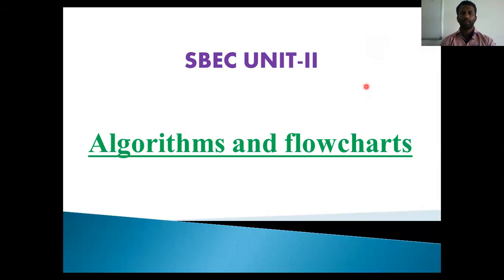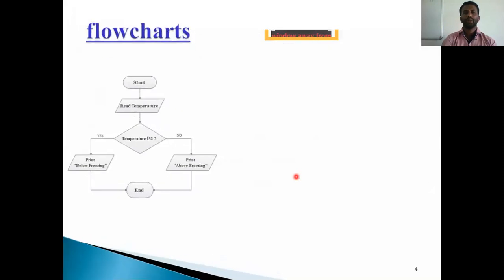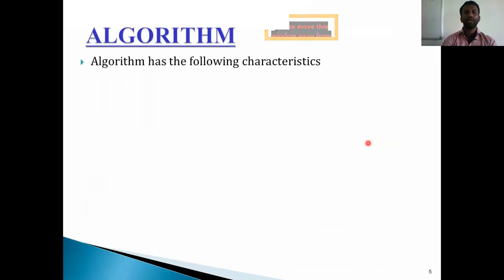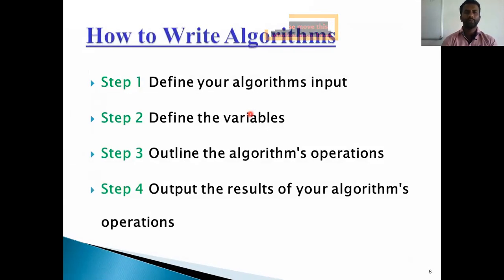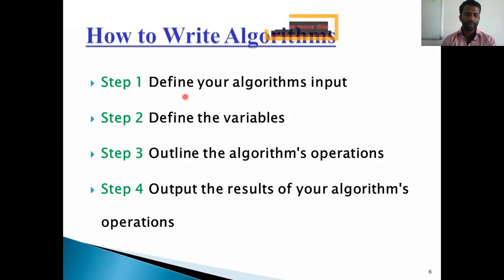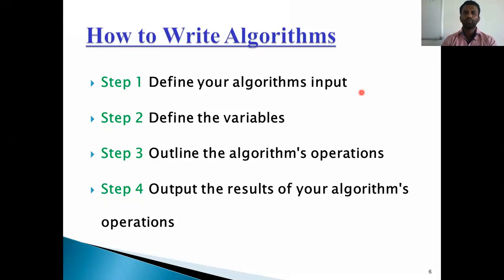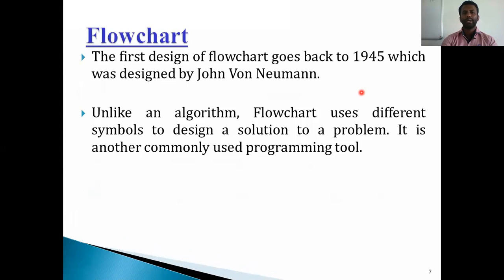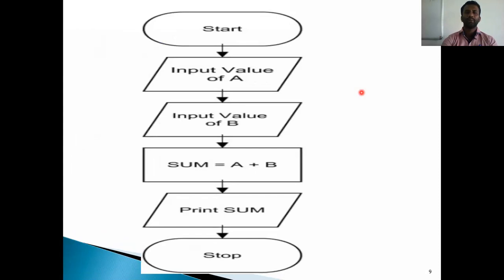SBEC UNIT II Algorithms and flowcharts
Marutam Nelli's
Jayam Arts and Science College, Nallanur, Dharmapuri.